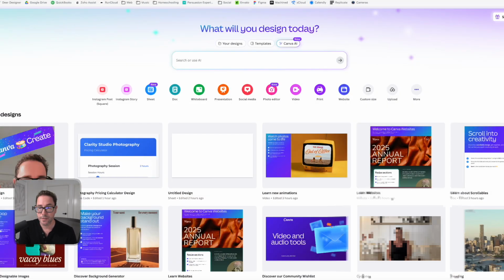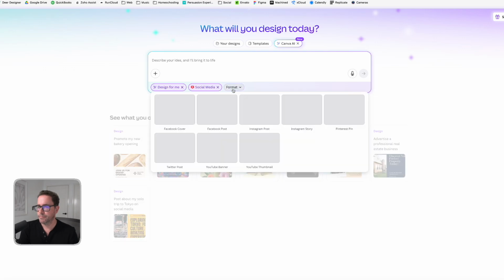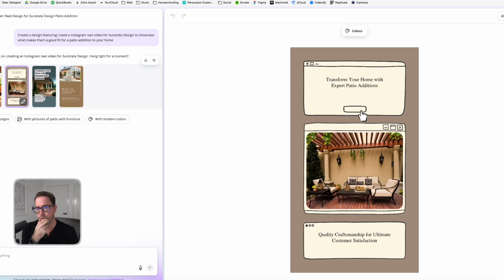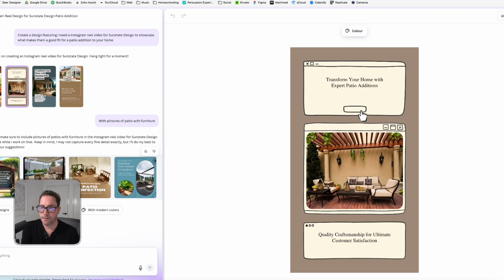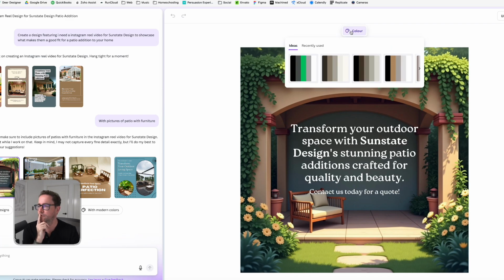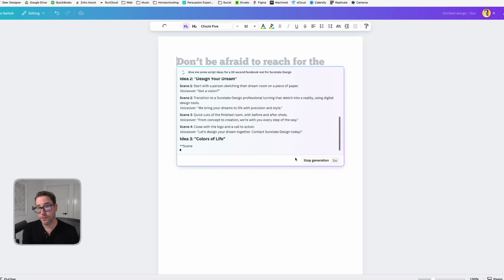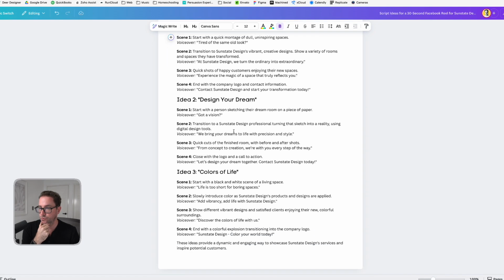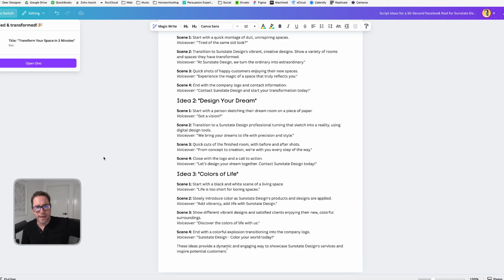Trying Out Canva New Features in April 2025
It's me attempting to try out the new Canva features. It's...interesting.